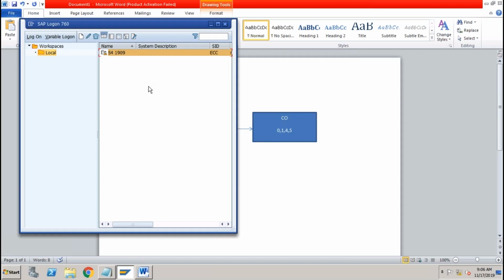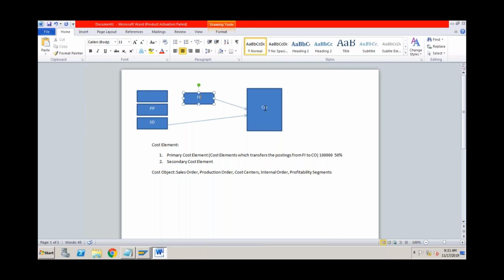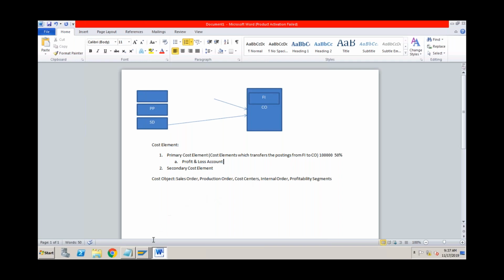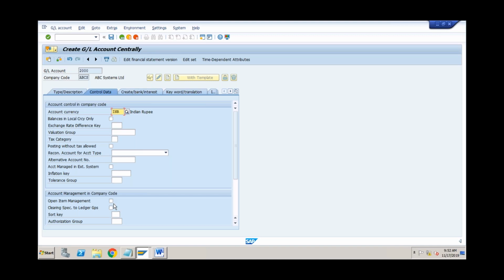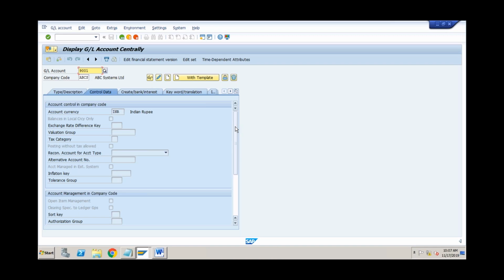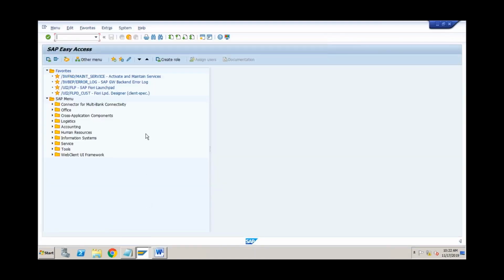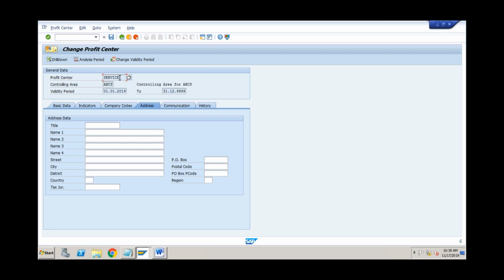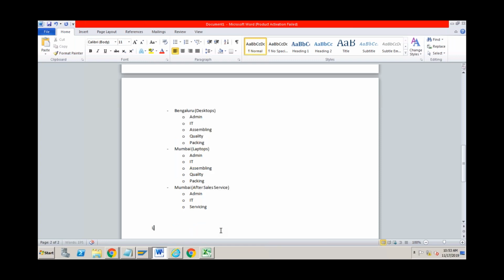8 Master Data